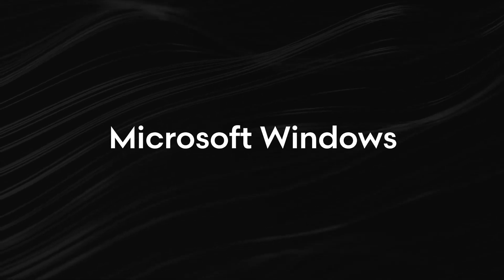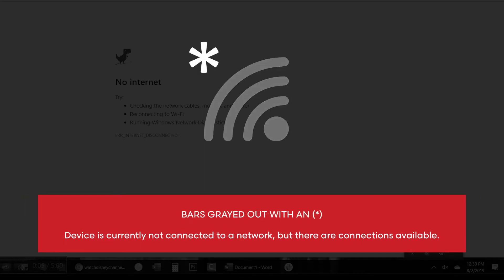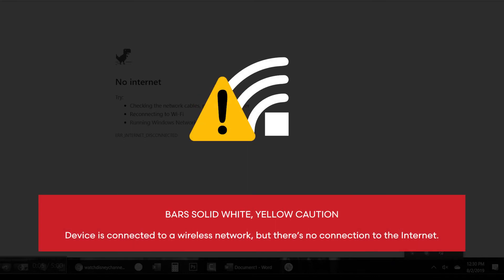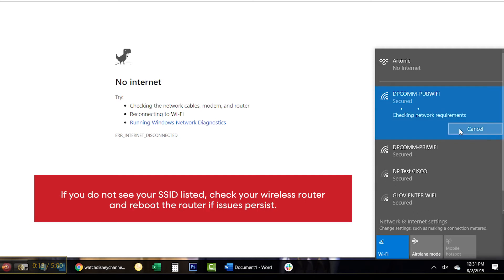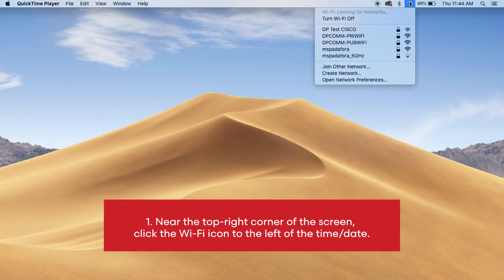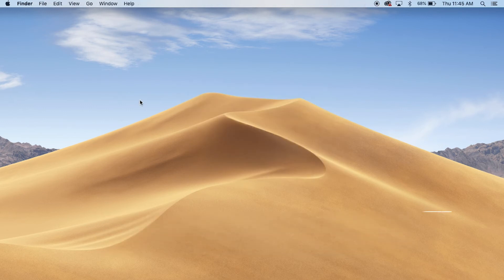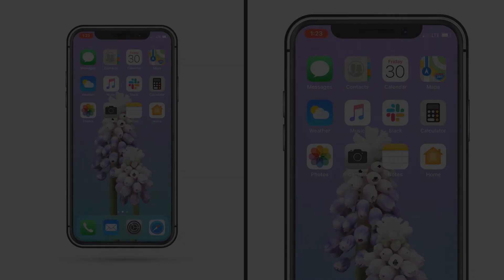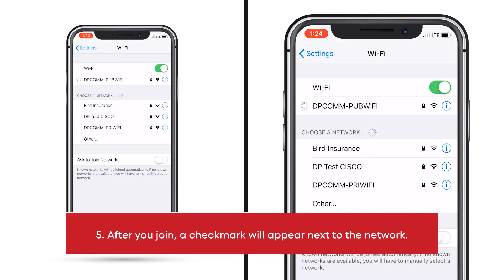How to Connect Devices to Wi Fi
Learn how to connect to  your Windows or Apple device to wi-fi